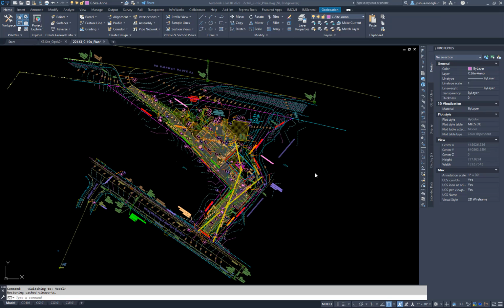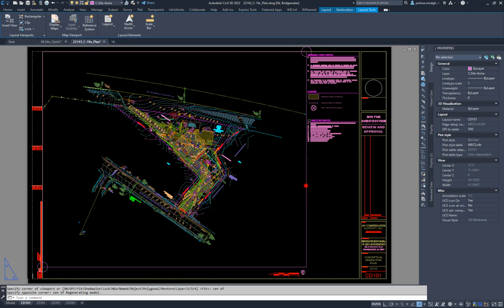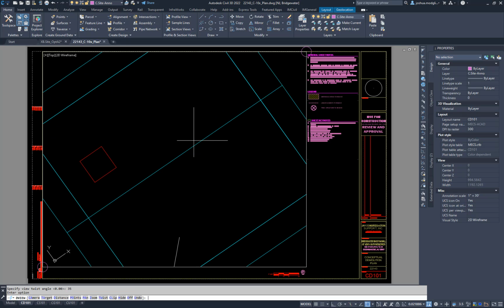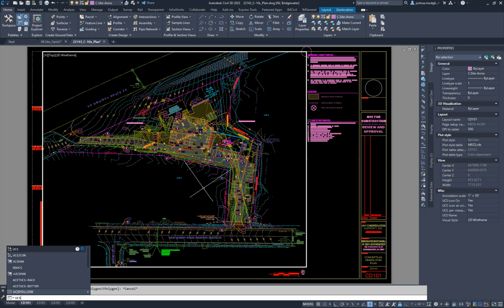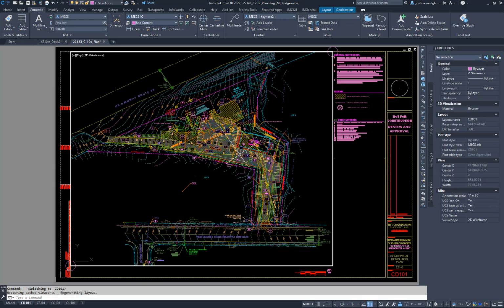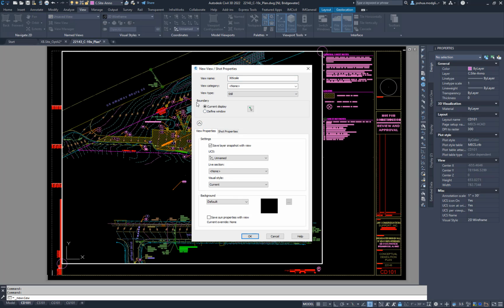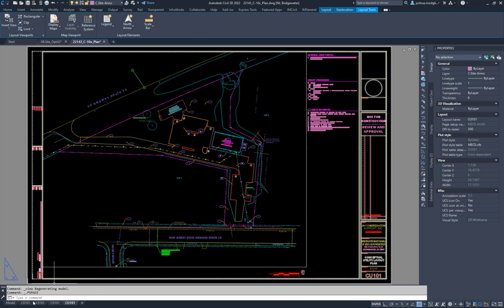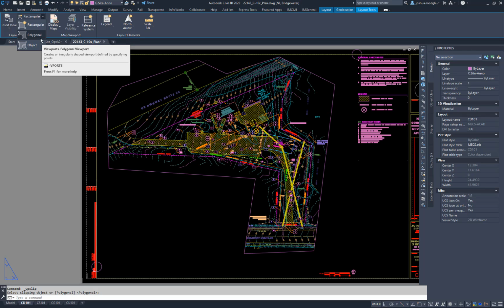Creating Viewports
Walk through of an approach on creating easy to view viewports.